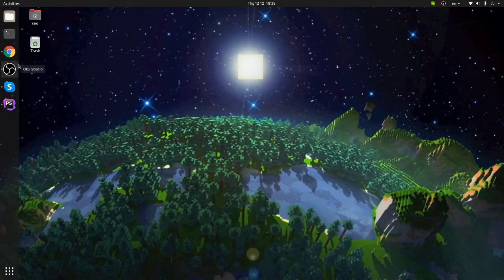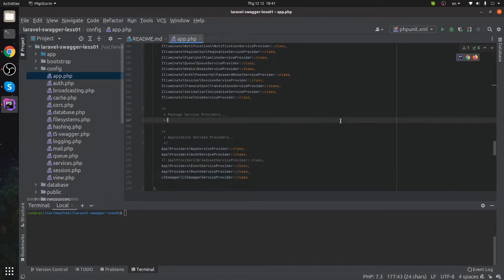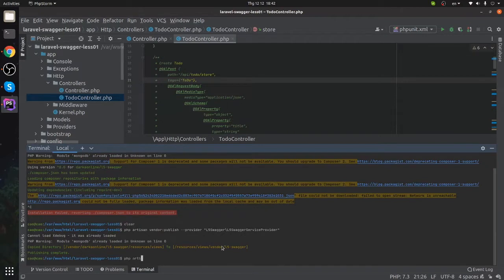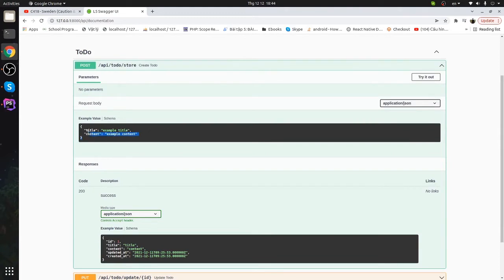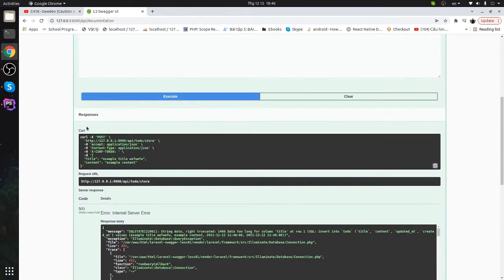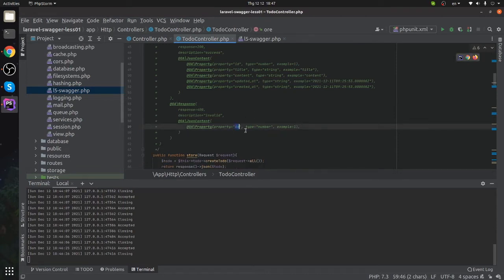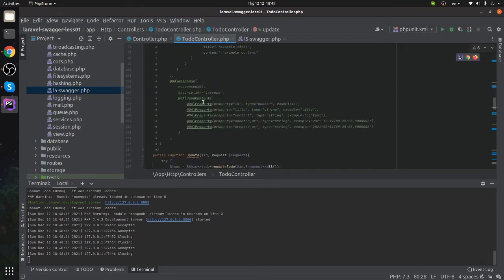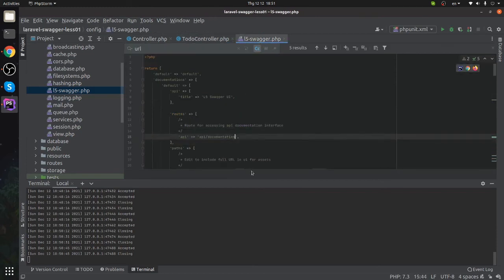using swagger to generate documentation for laravel 8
Swagger: swagger is the most popular, and widely used tool for implementing the OpenAPI specification. The swagger consists of a toolset that includes a mix of open-source, free, and commercial tools while using at different stages of the API lifecycle
This video will so you how to implement swagger in laravel to generate api doc.